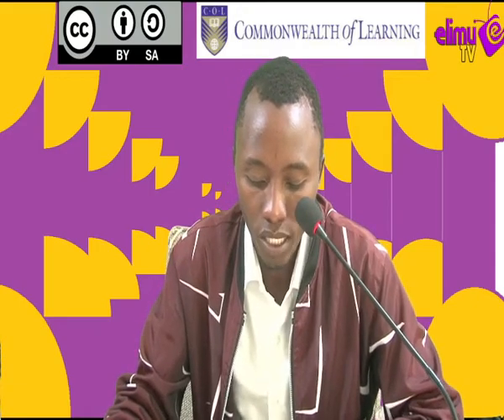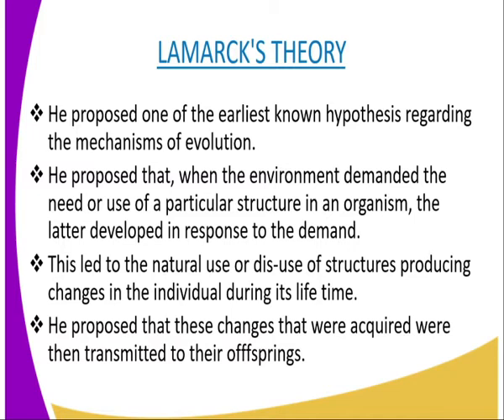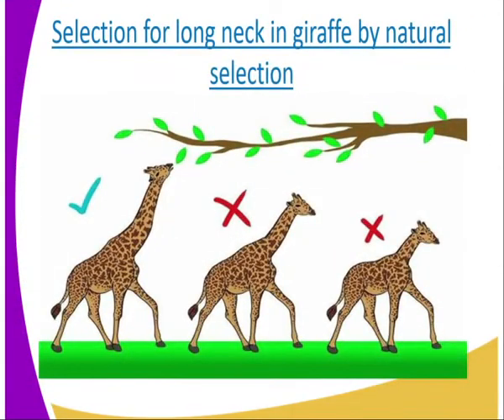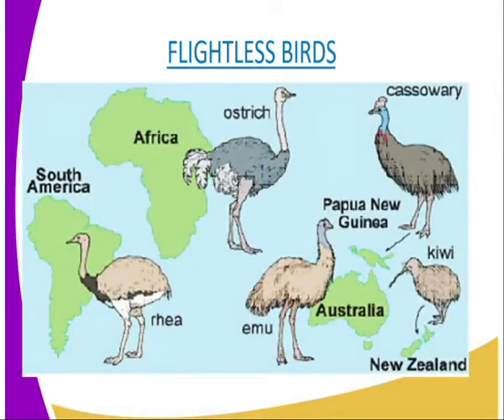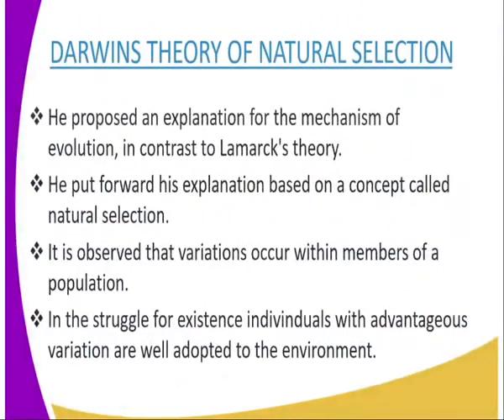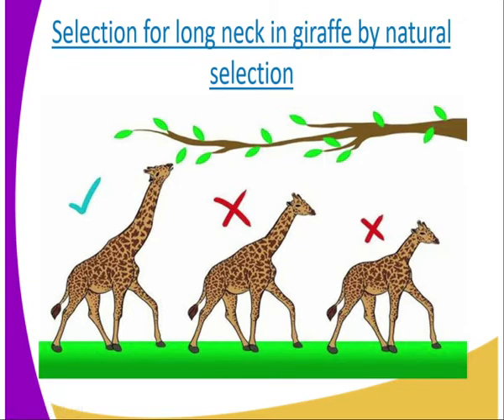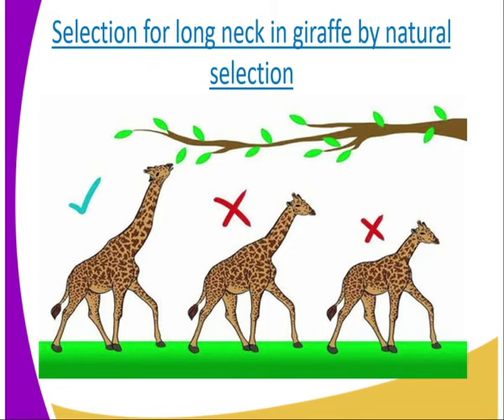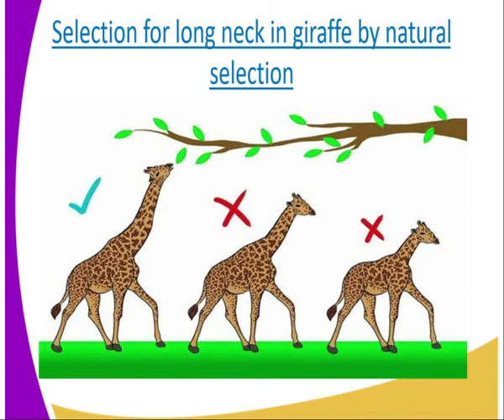Biology form 4 ,mechanism of evolution ,lesson 12